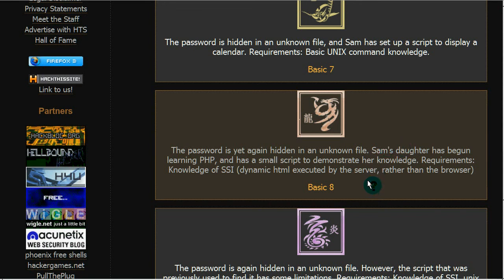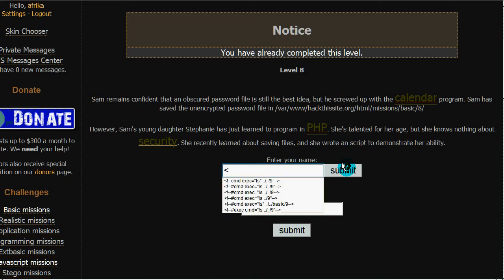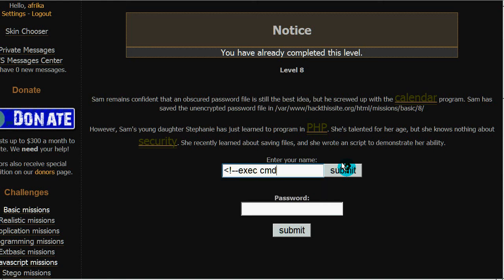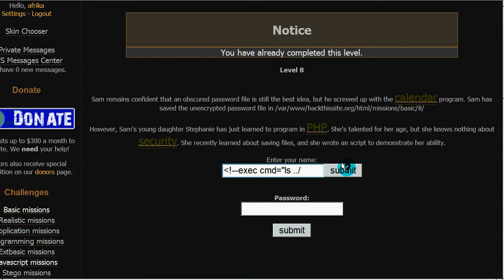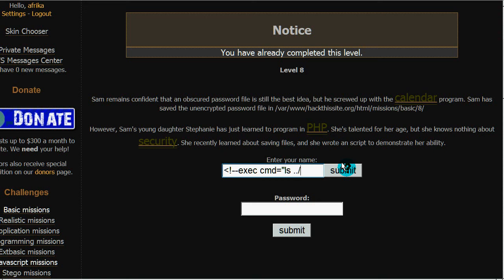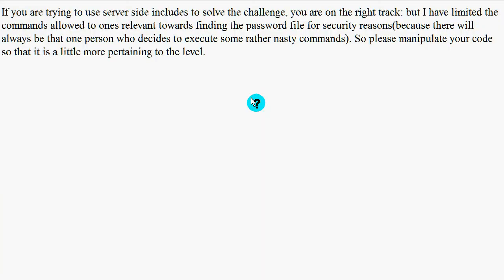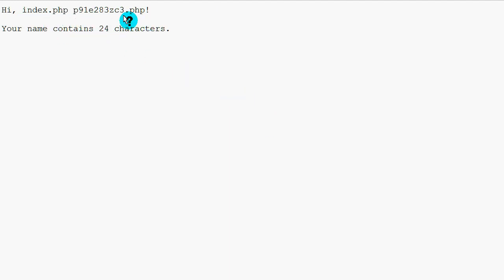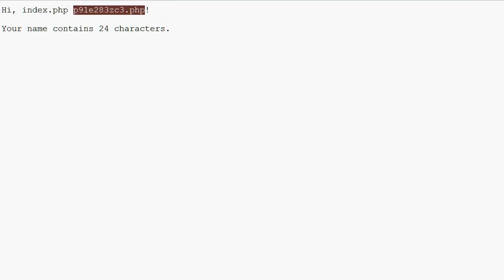Hackthissite Basic mission 9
A good tutorial explaining how to get passed HTS basic 9 and an explanation behind the concepts used.